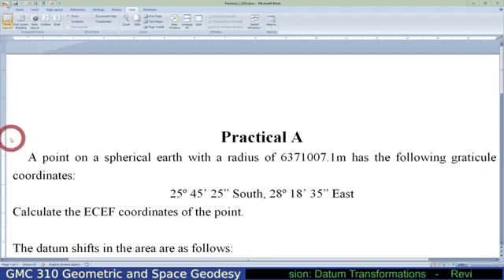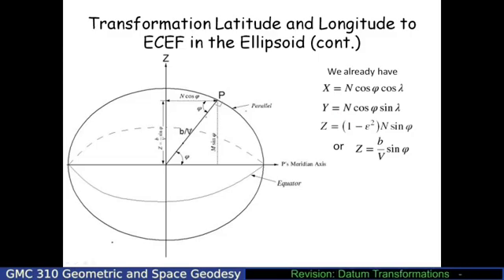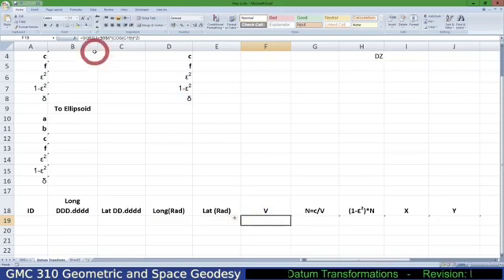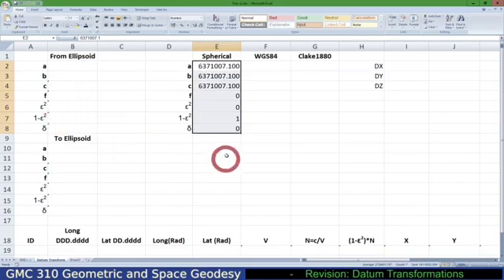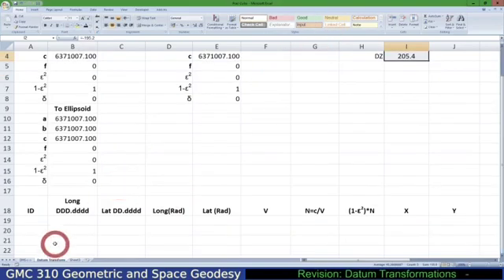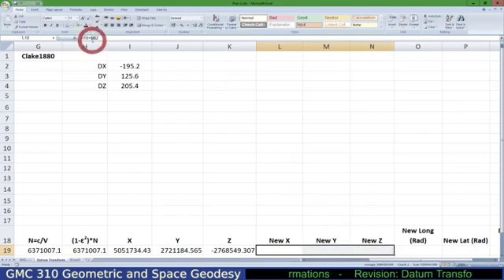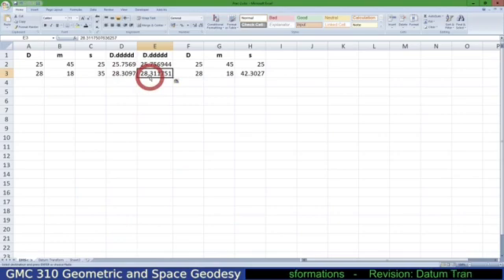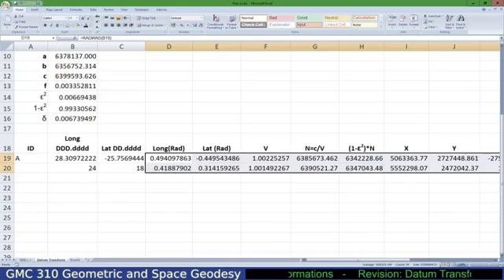Video 2 Revision Prac 2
This is the second video in the revision series and deals with coordinate transformations.